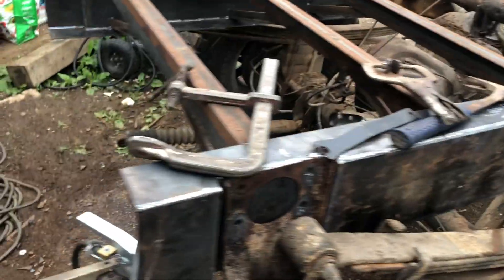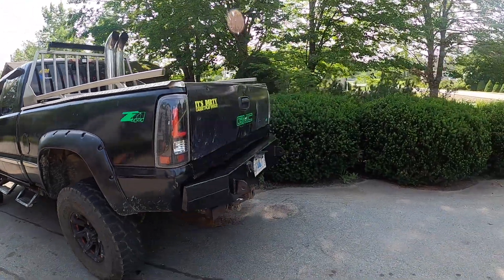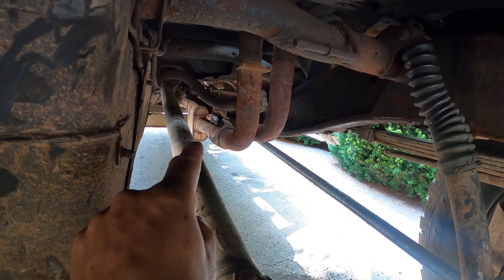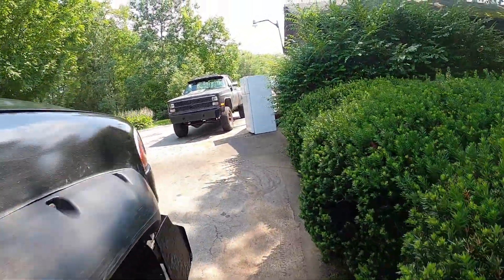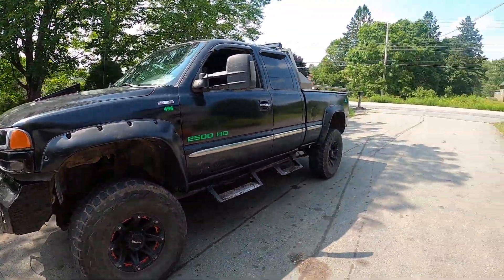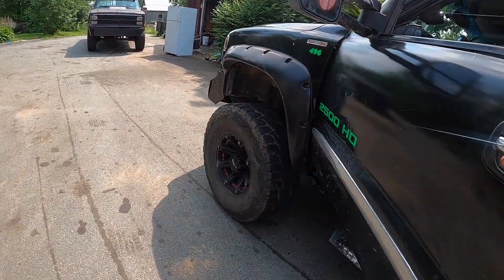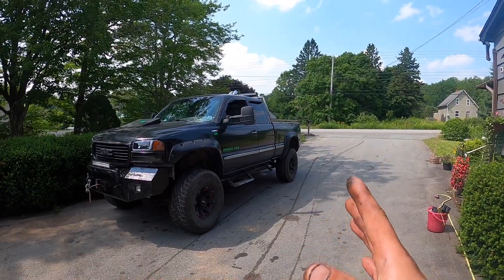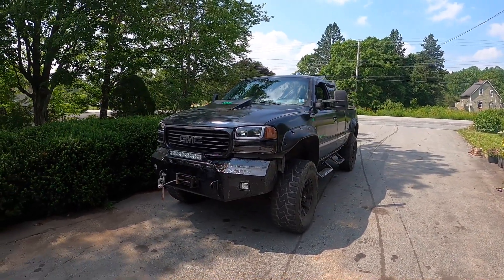8.1 Swap Gmc 1500Hd Frame Upgrade Heavier then a 3500Hd